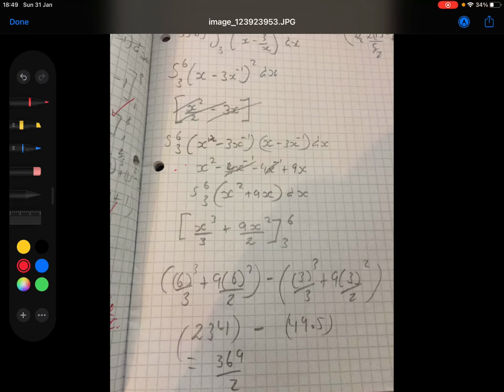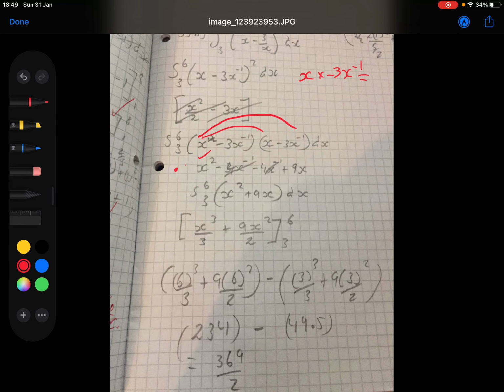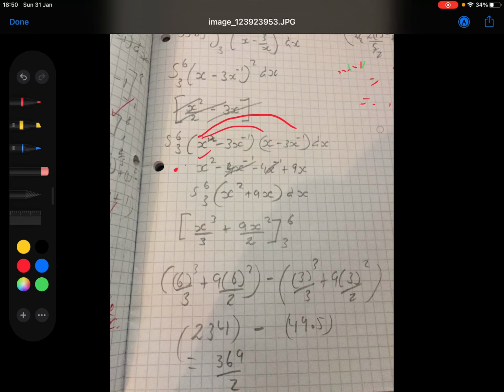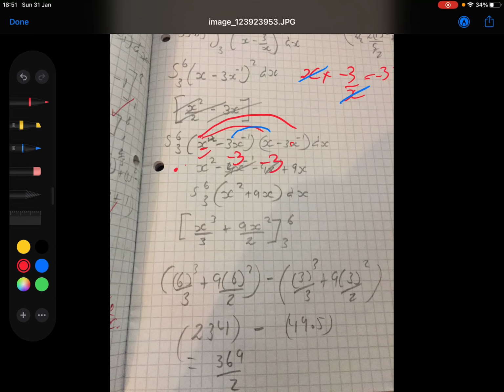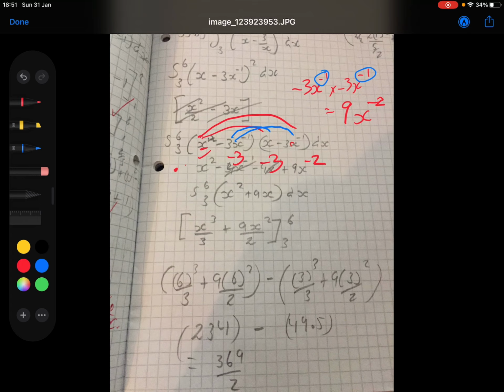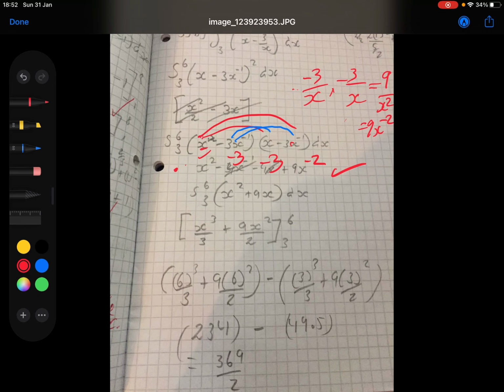31 January 2021